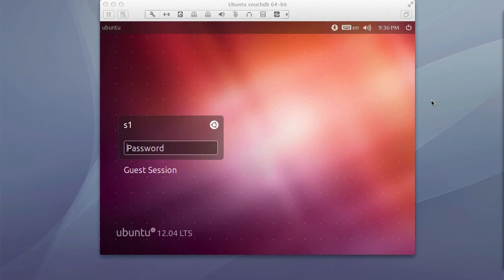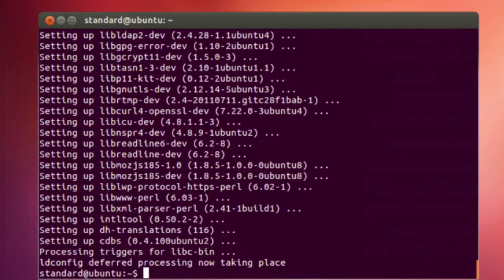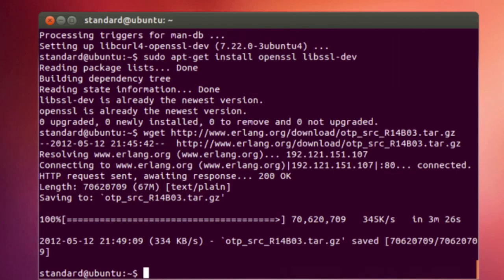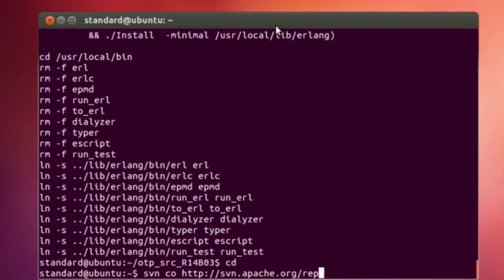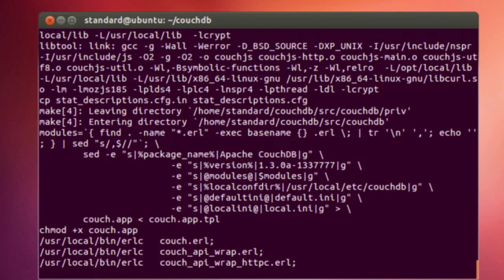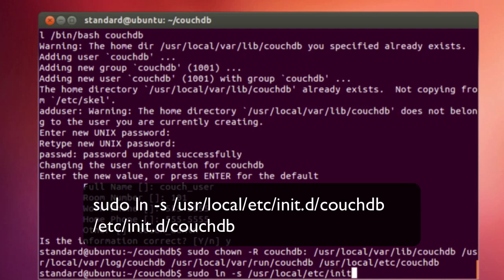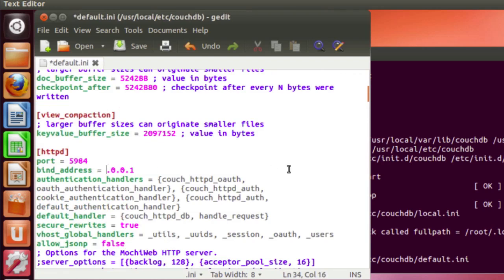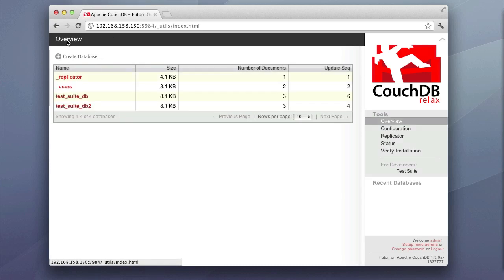How to install and configure CouchDB 1.3.0 onto ubuntu desktop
tar xvzf otp_src_R14B03.tar.gz
cd otp_src_R14B03
./configure -h
which openssl /usr/bin/openssl
./configure --with-ssl=/usr/include/openssl/
make
sudo make install
cd

cd couchdb
./bootstrap
./configure
make && sudo make install
make clean
make distclean

sudo adduser --home /usr/local/var/lib/couchdb --shell /bin/bash couchdb

sudo chown -R couchdb: /usr/local/var/lib/couchdb /usr/local/var/log/couchdb
/usr/local/var/run/couchdb /usr/local/etc/couchdb

sudo ln -s /usr/local/etc/init.d/couchdb /etc/init.d/couchdb

sudo service couchdb start
sudo service couchdb stop

sudo gedit /usr/local/etc/couchdb/local.ini
sudo gedit /usr/local/etc/couchdb/default.ini